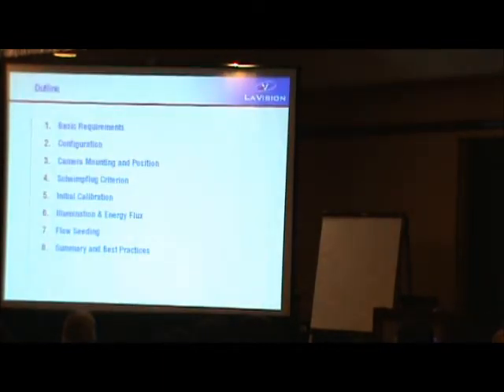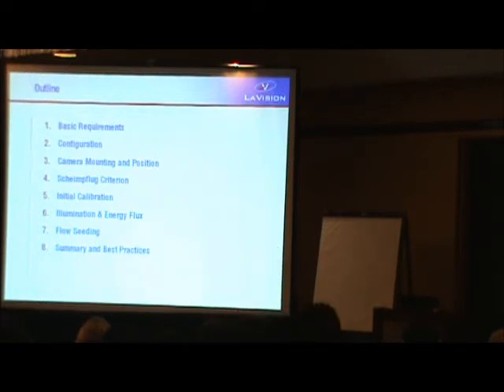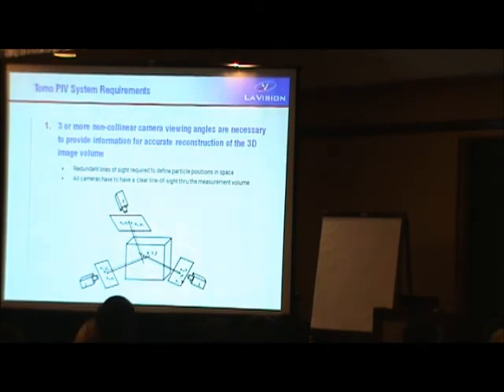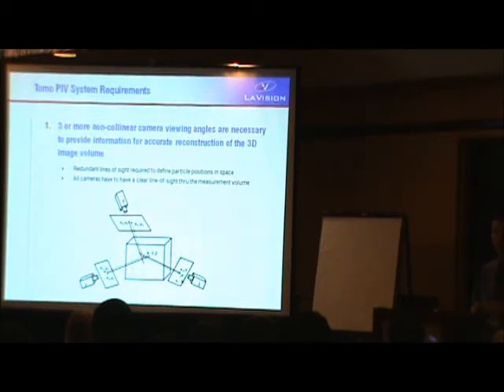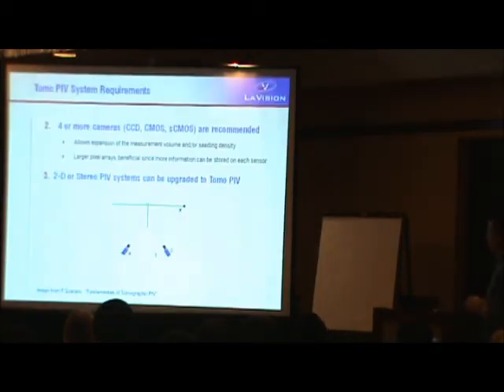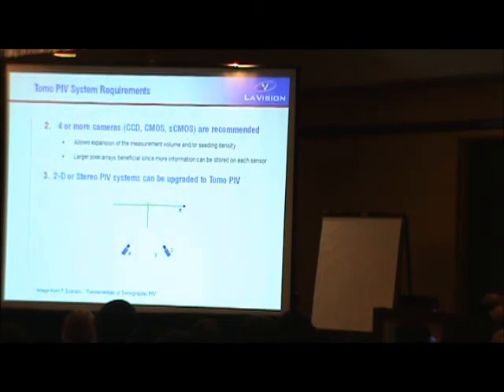Tomo PIV System Requirements.wmv